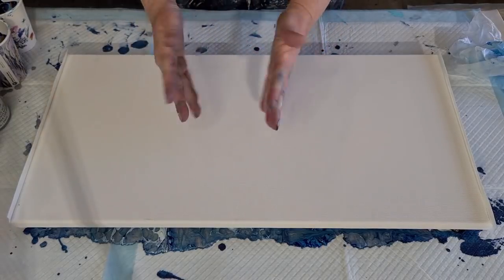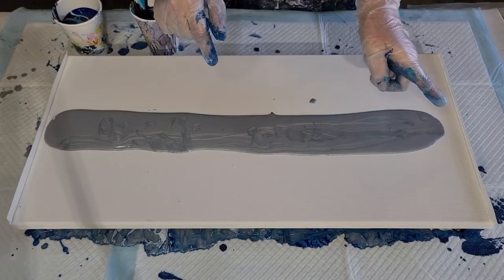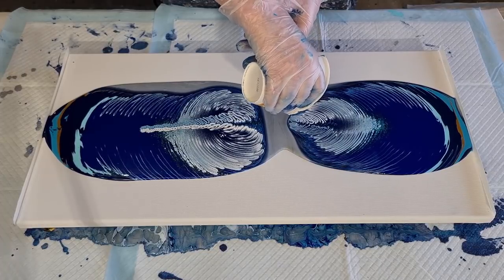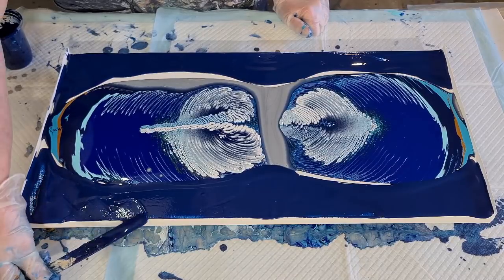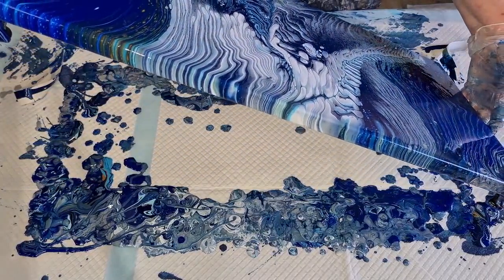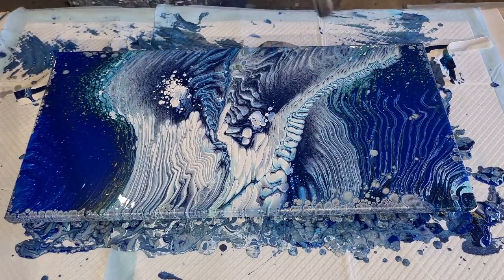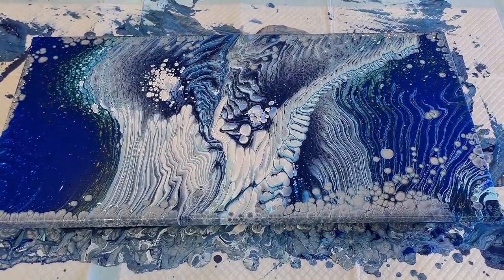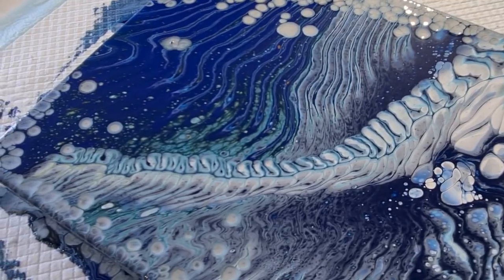#987 WOW, Wasn't Expecting That! Amazing Clouds And Pearls In This Wandering Acrylic 'Jiggle' Pour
Jiggle pour.
For this pour, I used Floetrol as my pouring medium. I used Mont Marte Studio Acrylic paints.